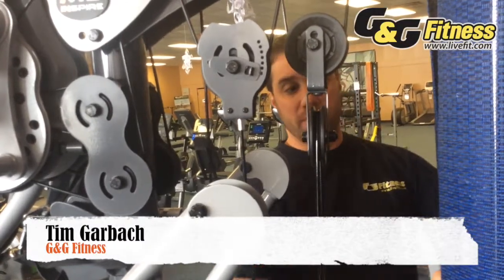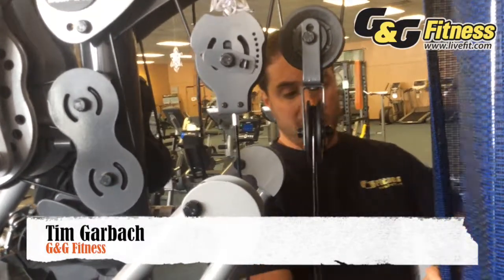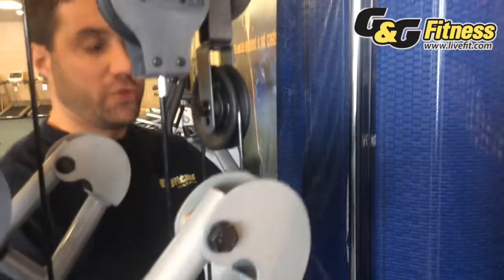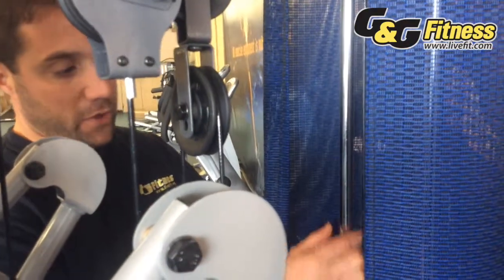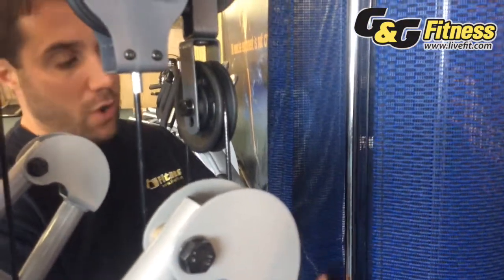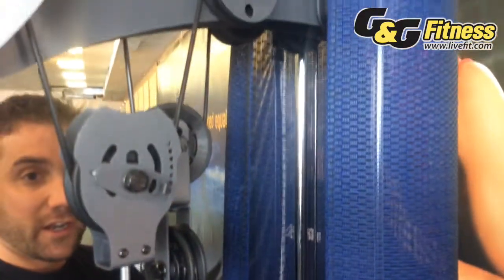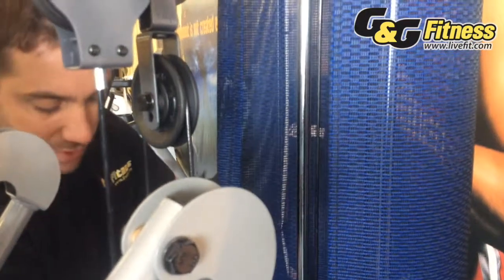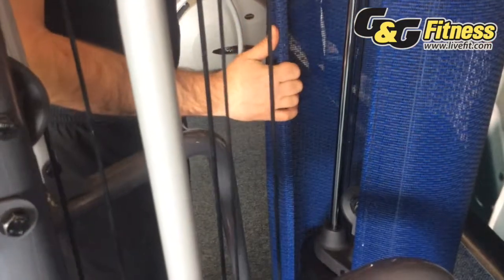Components of a Home Gym - Guide Rods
The Guide Rods are one of the most important components of a Home Gym.  What makes one Guide Rod better quality then another? Let the G&G experts show you why good guide rods are so important for home gyms.